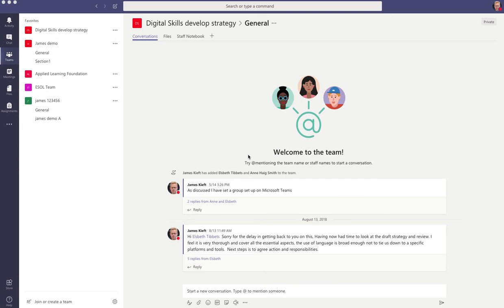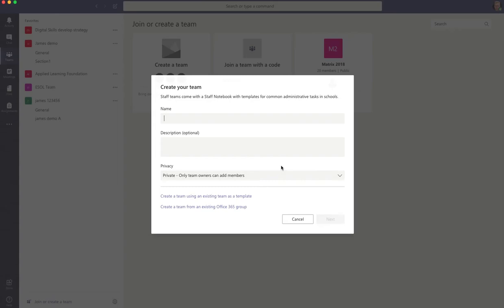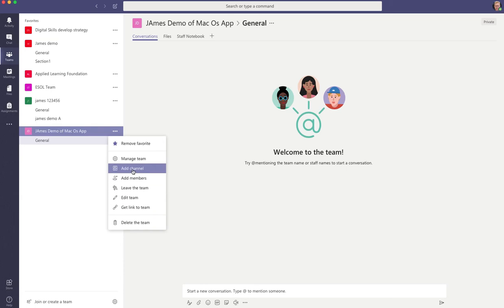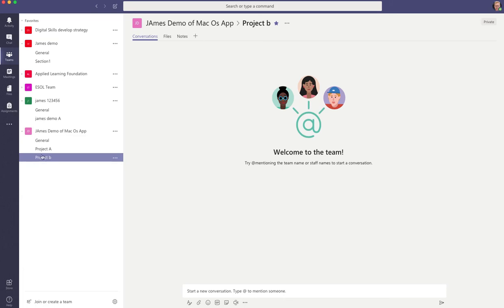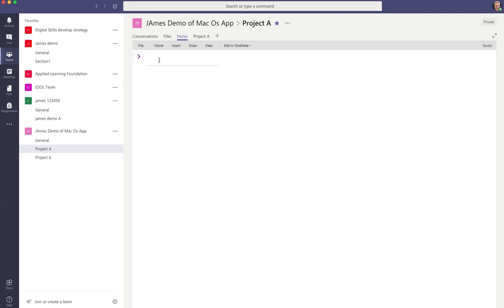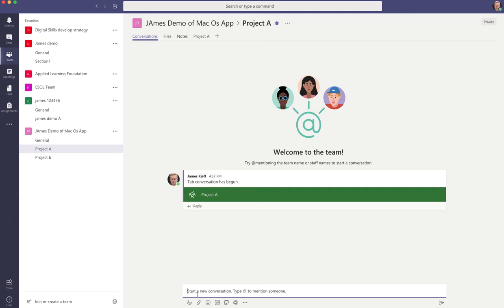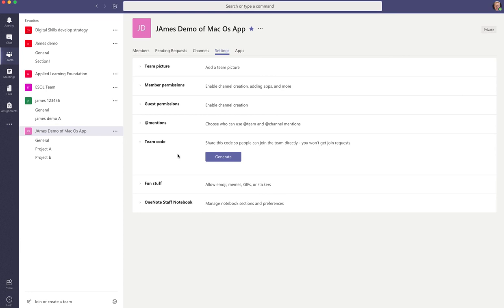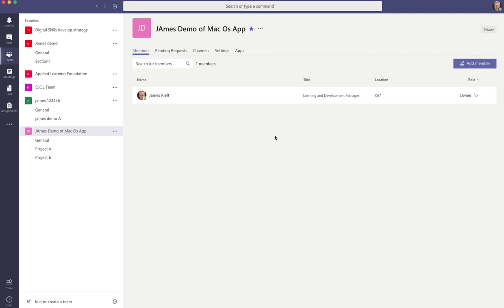Setting up a team on Microsoft Teams app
In this video I go through how to set up a team in Microsoft Teams, including adding channels, apps and inviting colleagues via code.